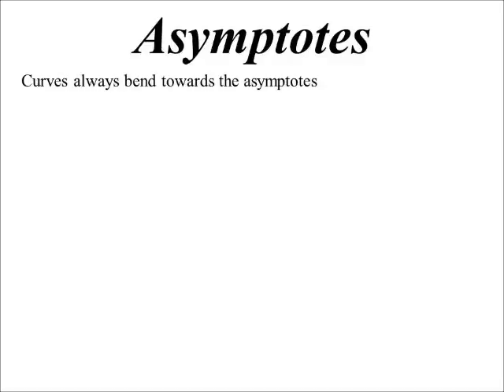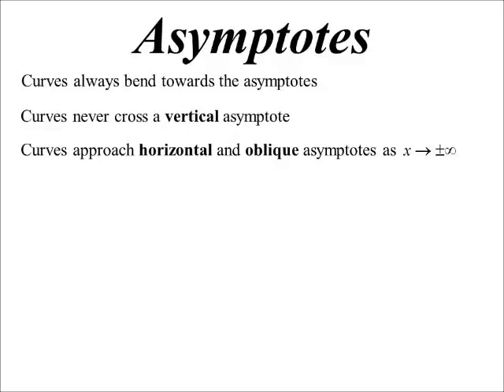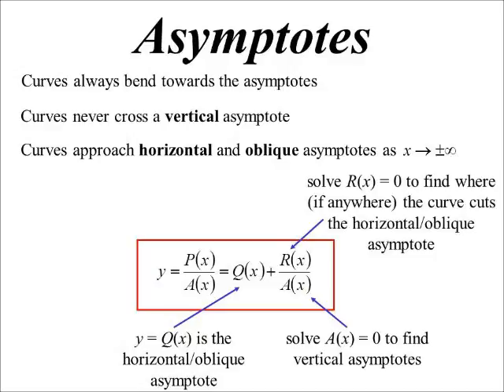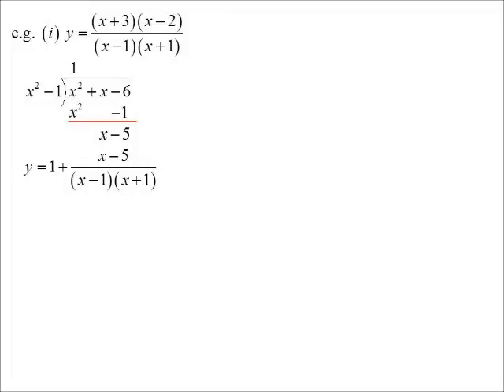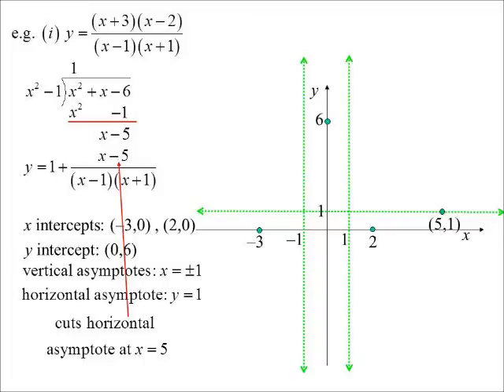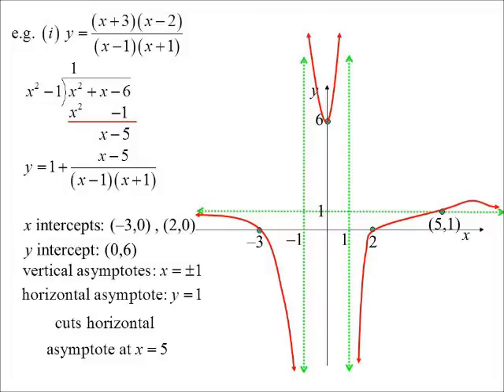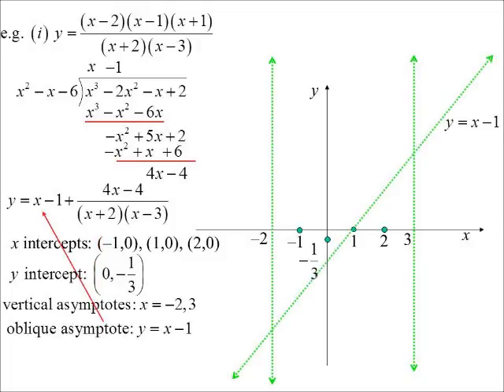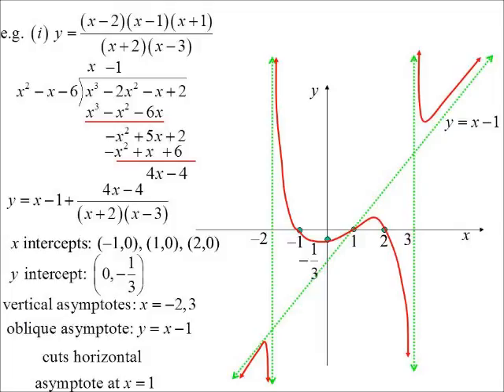11X1 T03 06 asymptotes 2016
Identifying the asymptotes and the intercepts can give you enough information to draw a rough sketch of some complicated functions.